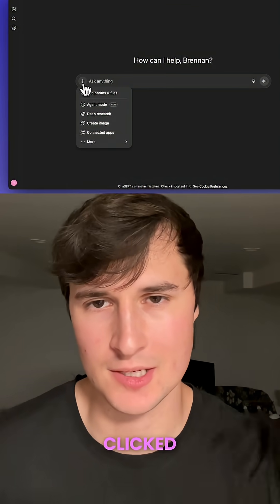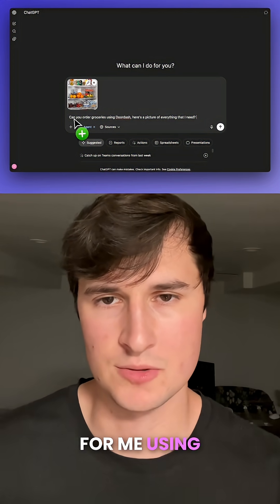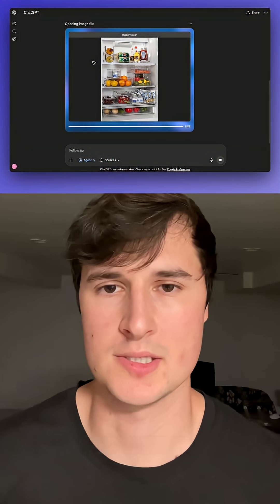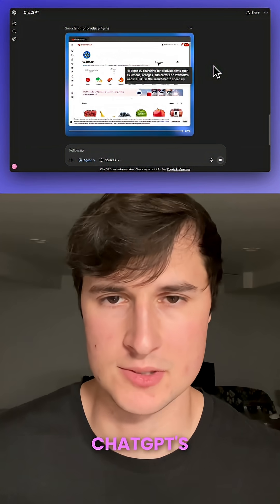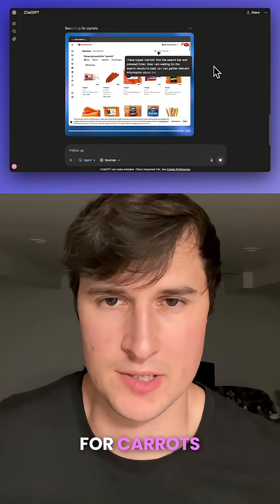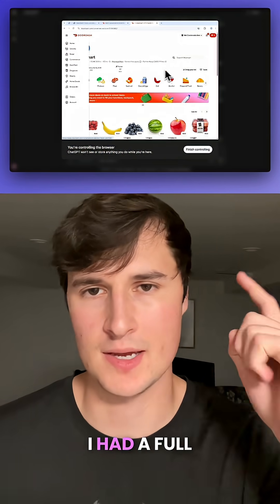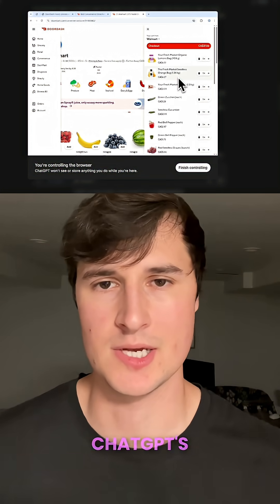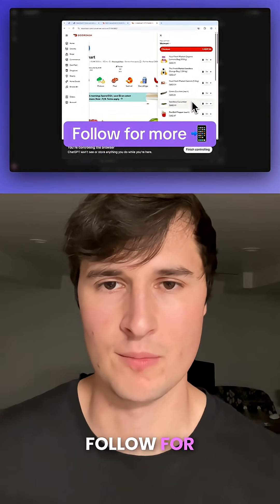How to order groceries with ChatGPT agent mode